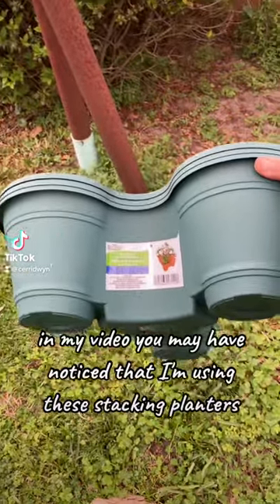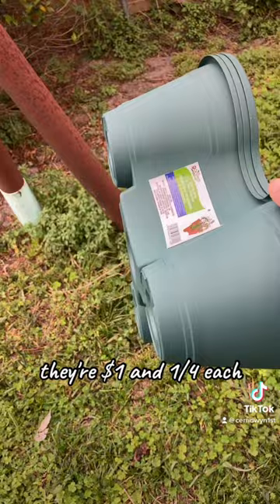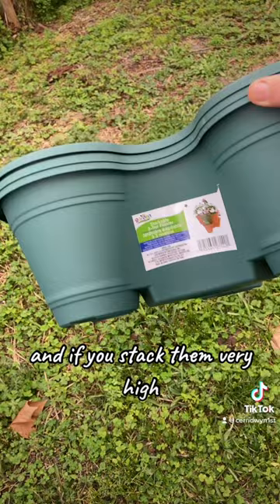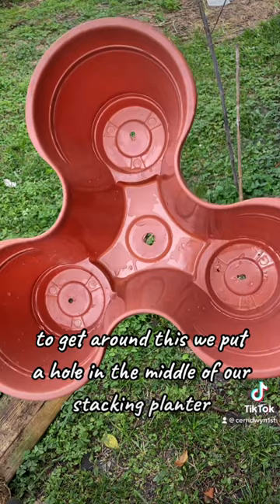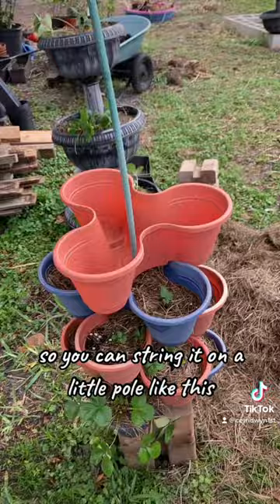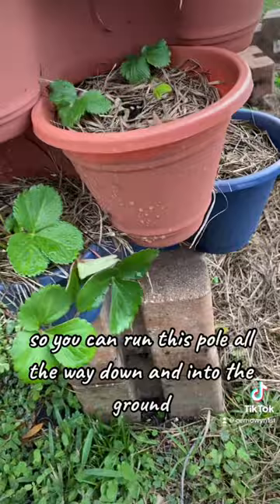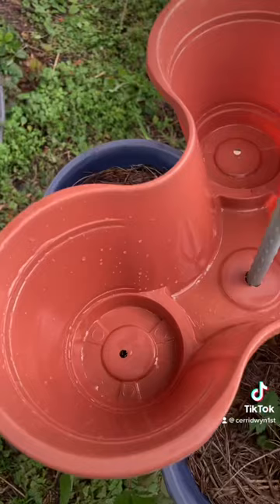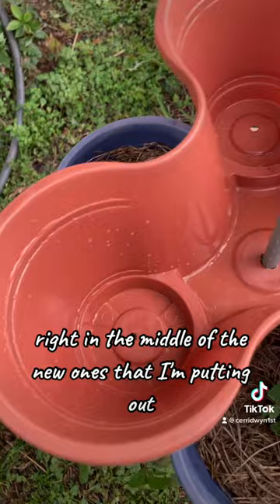The best way to use Dollar Tree stacking planters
What’s the best way to set up Dollar Tree stacking planters so they stay upright? In this video I show how I set mine up.